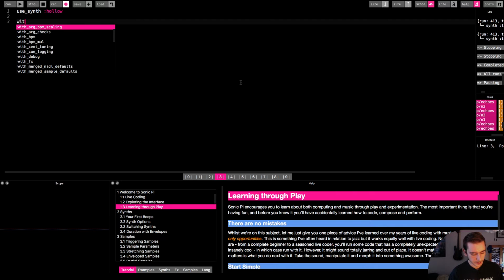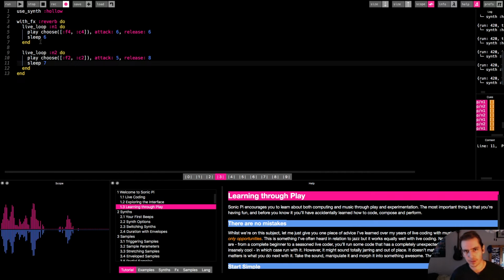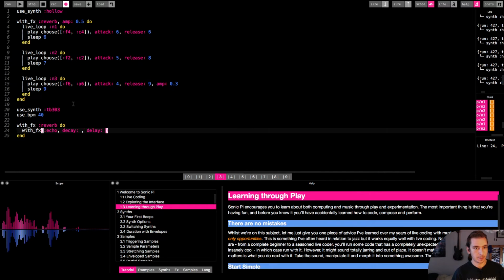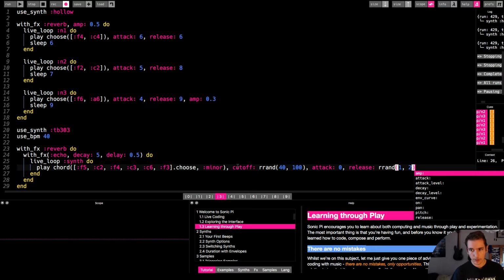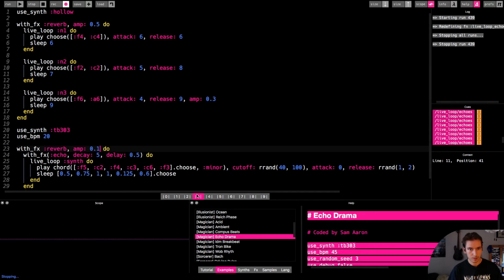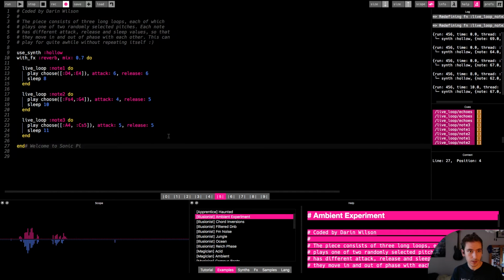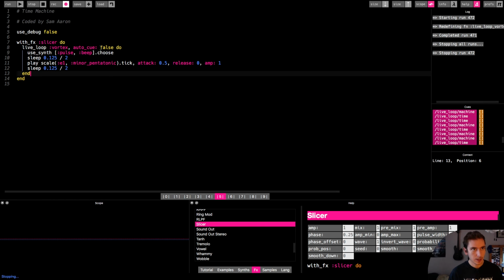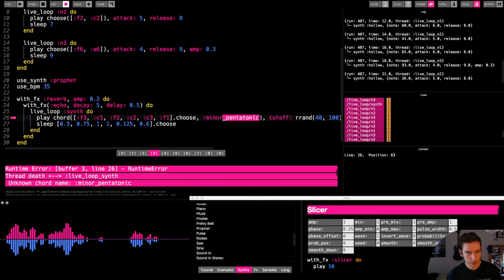Learning Programming #29: July 30th, 2022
Making music in sonic pi today!